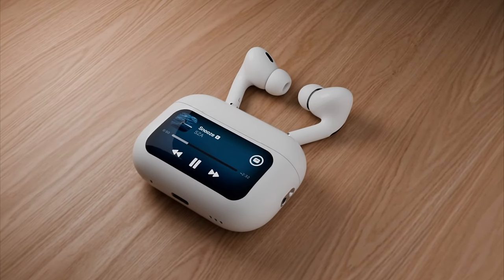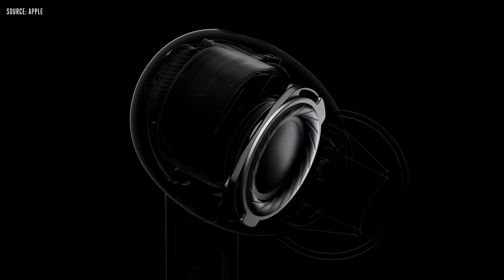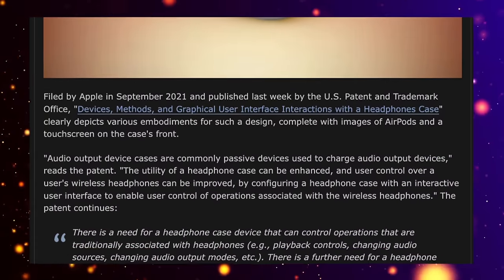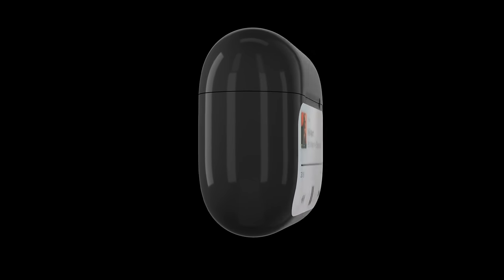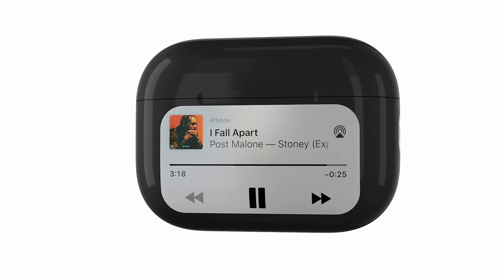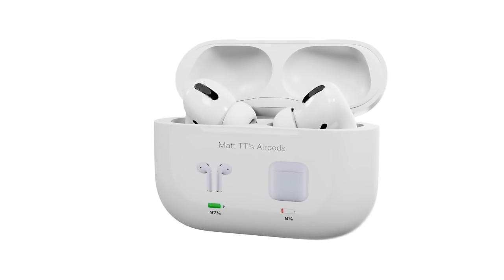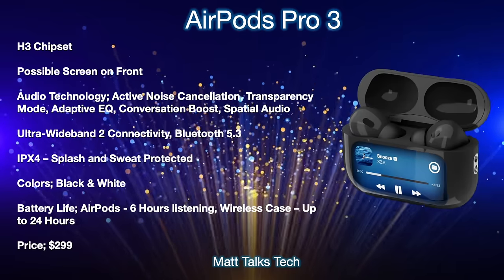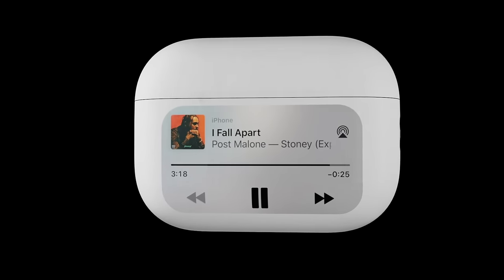AirPods Pro 3 Release Date and Price - NEW SCREEN ON FRONT LEAK!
The AirPods Pro 3 has a NEW SCREEN ON FRONT LEAK and I want to give you all the details about it and NEW FEATURES too!
Today lets cover over the details of the Next Generation AirPods Pro, when they are coming and what features they will give us.
We also have the latest on the Apple Airpods Pro 3 Release Date and Price with the latest of everything we know about the specs and design as well.

Concepts from;

Matt Talks Tech; Some of these concepts were created by myself, please ask permission before usege.